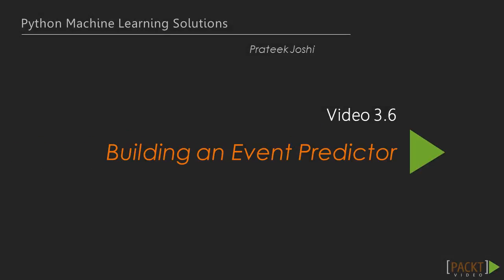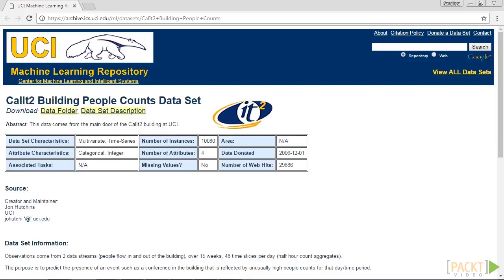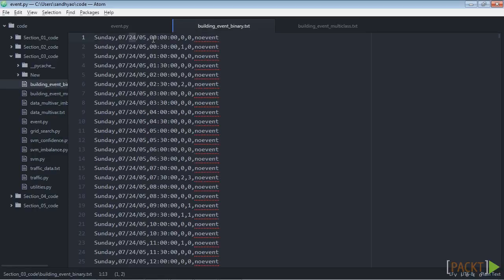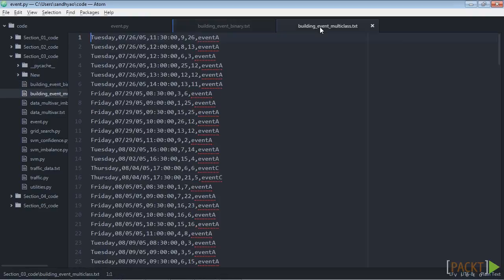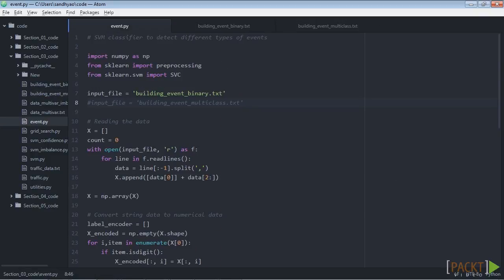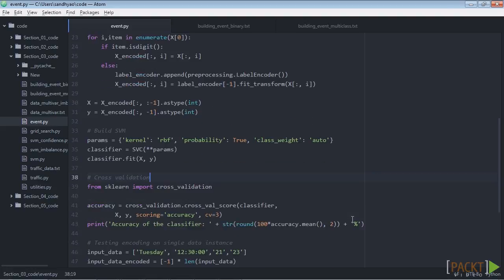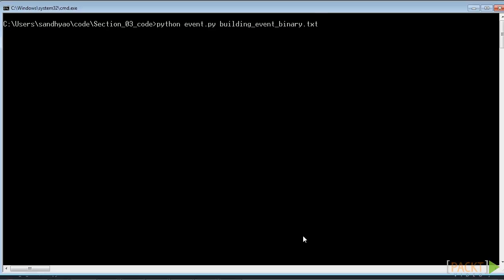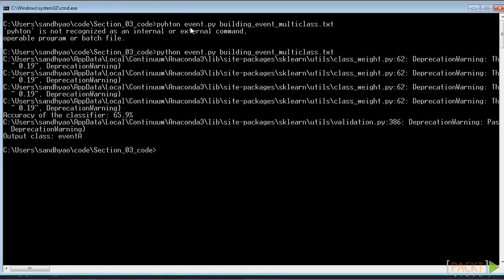188 Building an Event Predictor